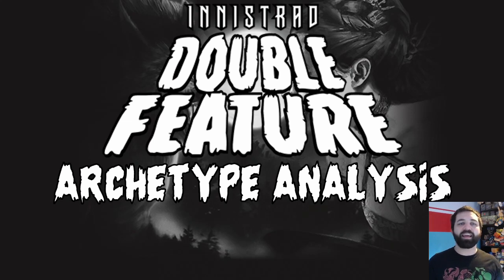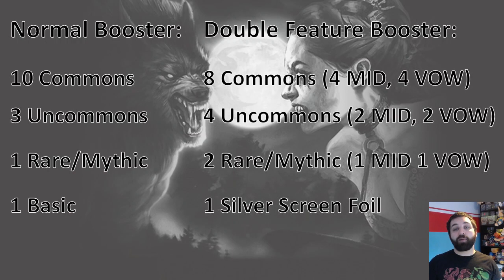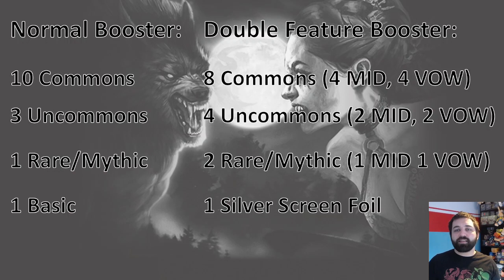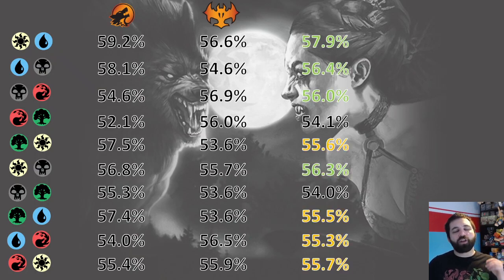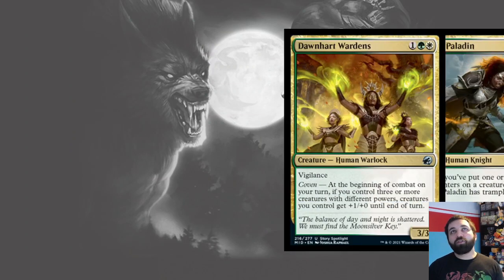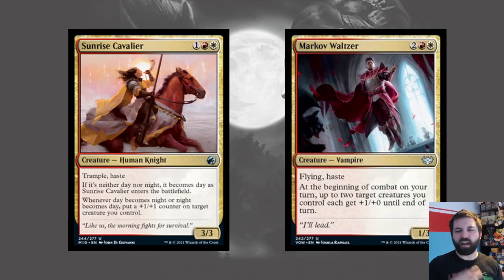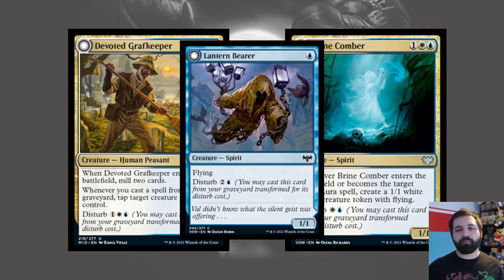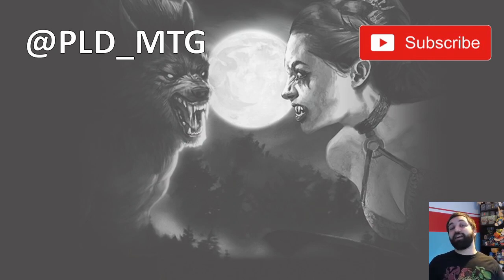Innistrad: Double Feature Primer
It's been a while since we've had a 'block' draft and I thought it would be intersting to see how we expect the archetypes to play out. It started as a simple video, but morphed into a primer along the way. I hope you find it useful!